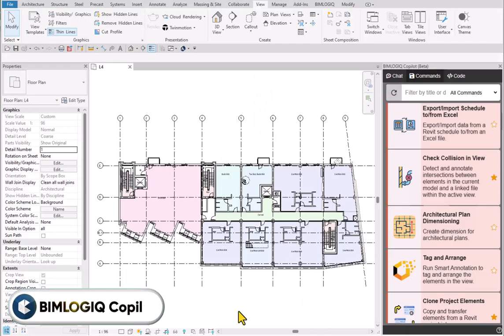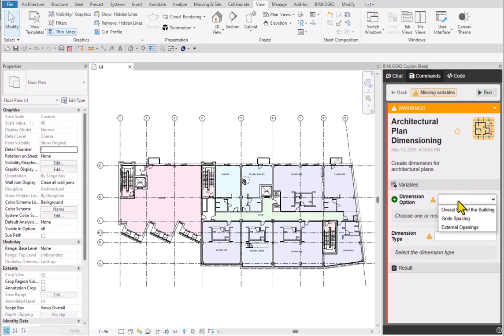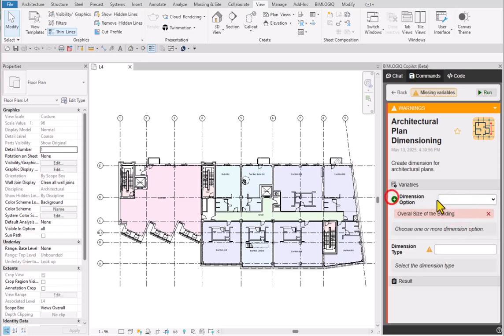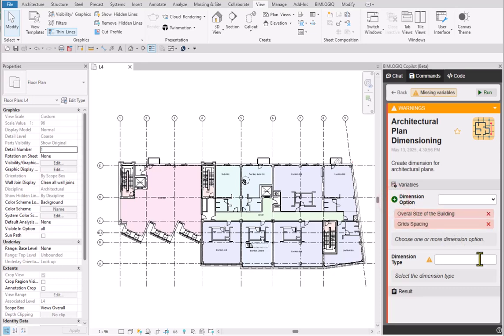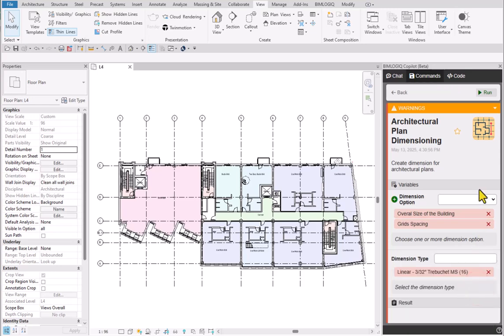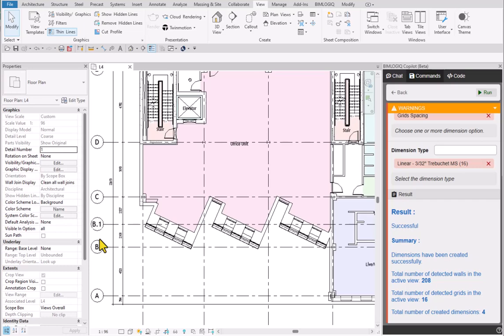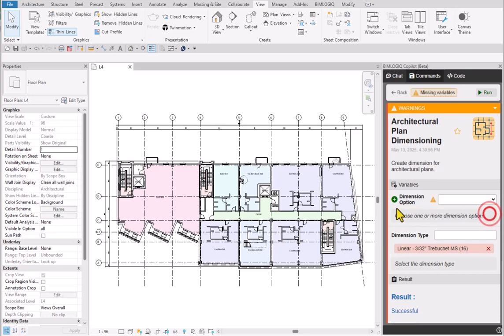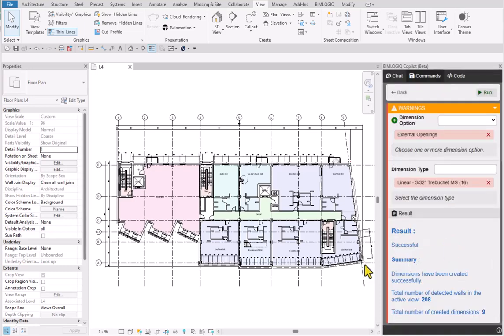Create Architectural Plan Dimensions Automatically in Revit Using BIMLOGIQ Copilot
In this video, we demonstrate how to use the Architectural Plan Dimensioning command in BIMLOGIQ Copilot to automatically generate clean and accurate architectural dimensions in Revit.

Dimensioning building plans manually can be repetitive and error-prone—especially when you need to capture building size, grid spacing, and external openings consistently across multiple sheets. With Copilot, you can produce complete, standardized dimension sets in just a few clicks.

✨ Features covered in this video:

Dimension Options → Automatically create dimensions for:

Overall Building Size → Total footprint width and depth.

Grid Spacing → Distances between structural grids for precise coordination.

External Openings → Dimensions for windows, doors, and exterior openings.

Dimension Type → Select from your project’s predefined dimension styles to maintain consistent documentation standards.

📌 Use Cases:

Construction Documentation → Generate accurate plan dimensions for building footprints and external openings.

Grid Coordination → Dimension grid spacing for structural alignment and review.

Permit & Zoning Submissions → Ensure compliance by dimensioning openings and building size per regulatory requirements.

With this automation, BIMLOGIQ Copilot helps you save time, reduce manual work, and maintain consistent architectural documentation—making your Revit workflow faster and more reliable.